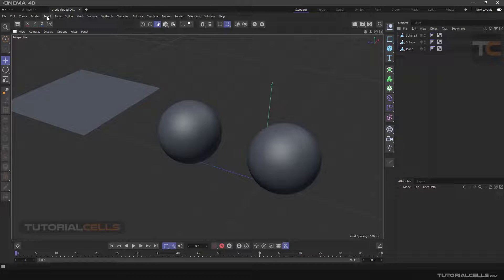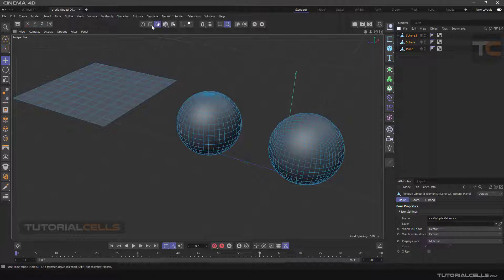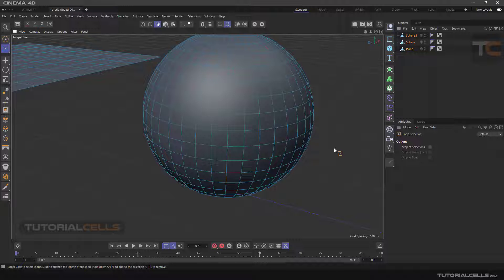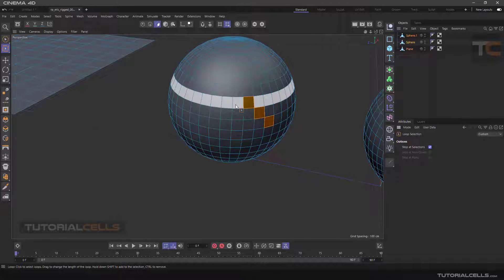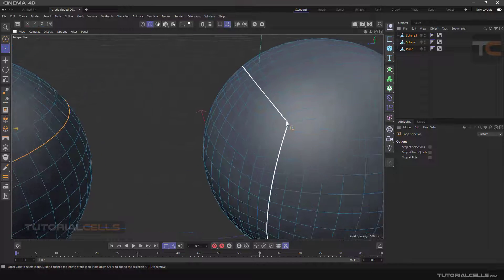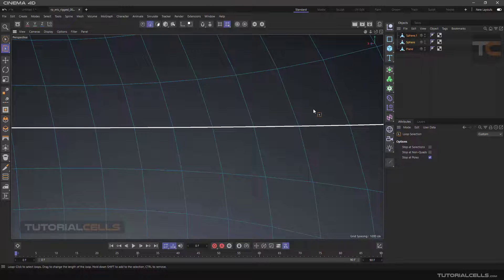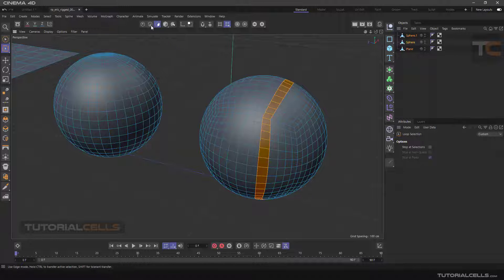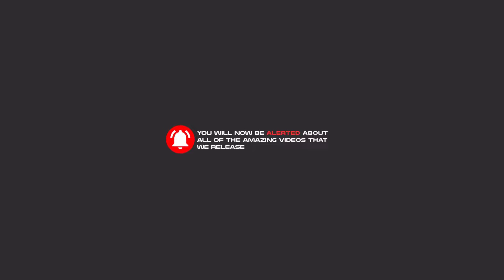0068. loop selection in cinema 4d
In this lesson we want to explain the loop selection tool. Its settings .. stop selection at selection, stop selection at non-quads, stop selection at poles